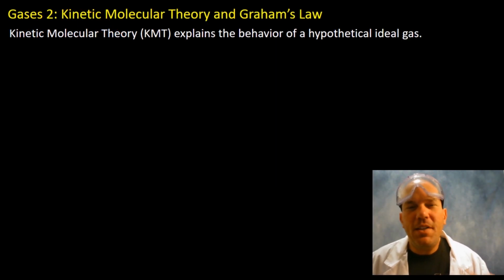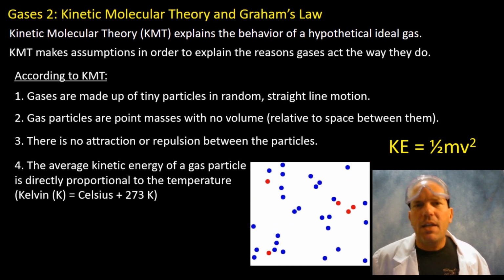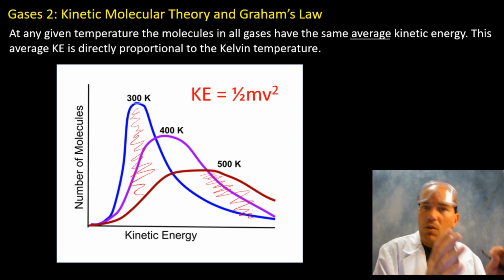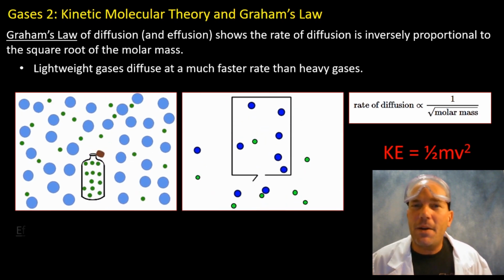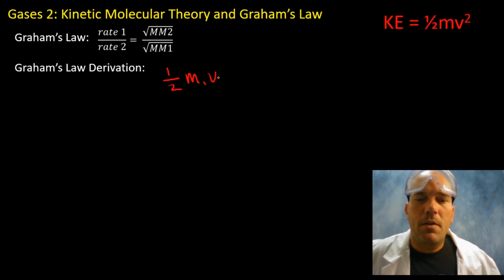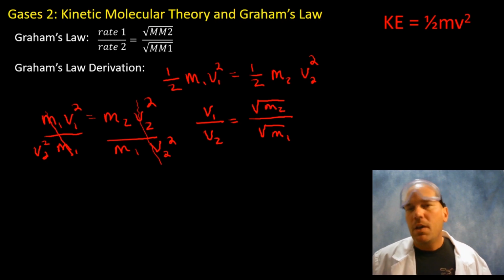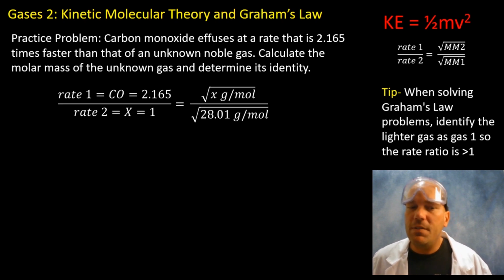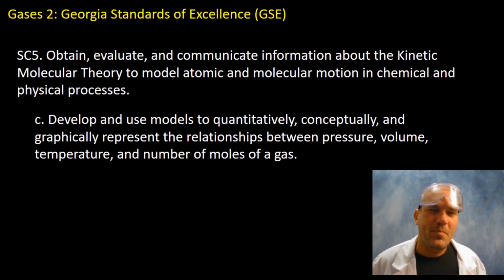Gases 2: Kinetic Molecular Theory and Graham's Law